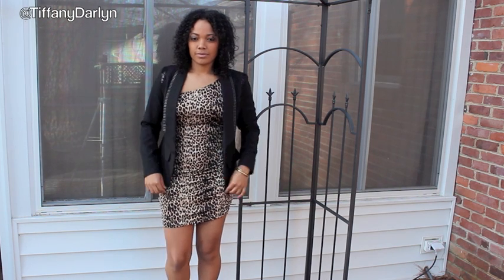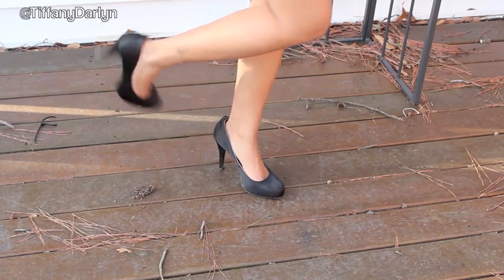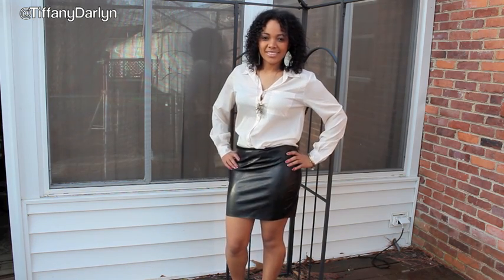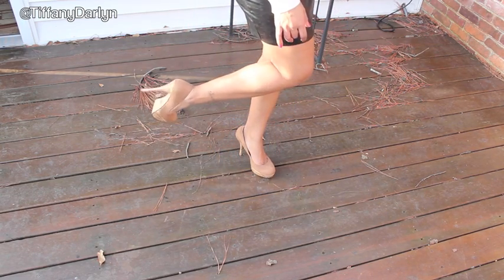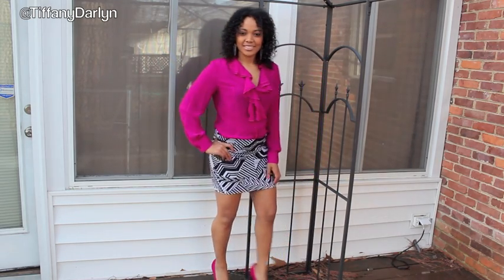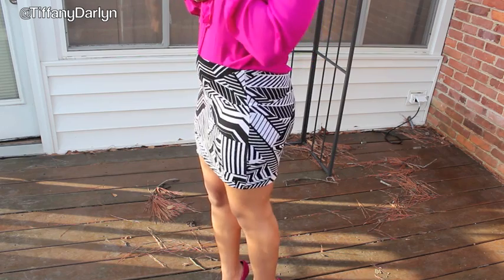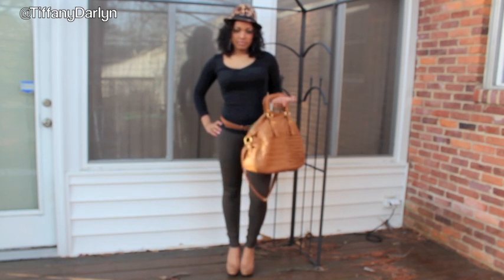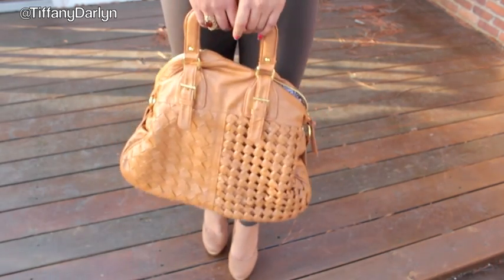♡Khloe Kardashian Inspired Looks